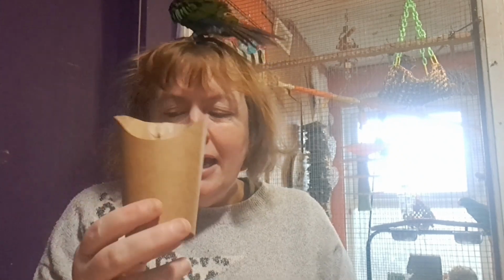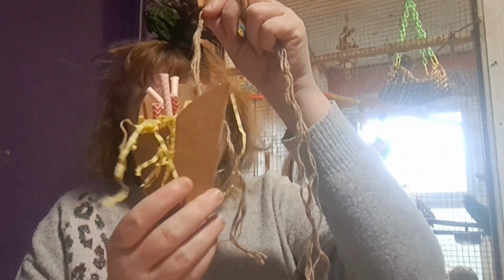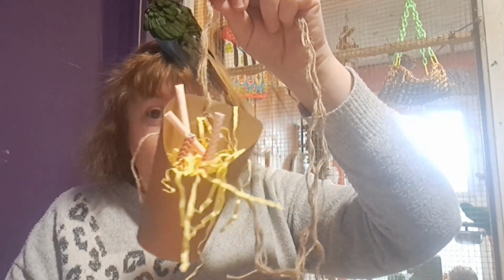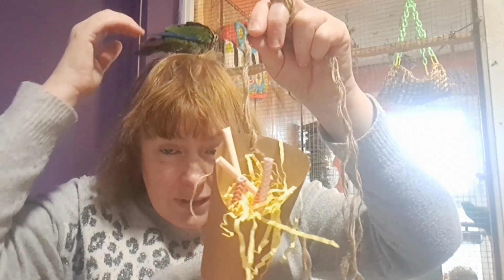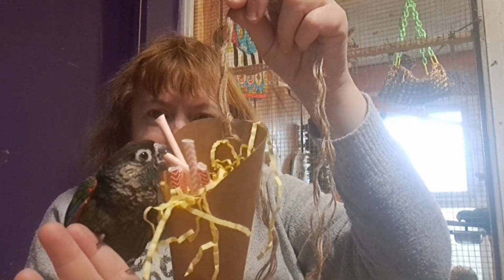making cheap parrot toy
easy and cheap